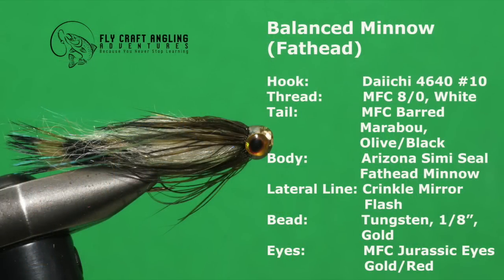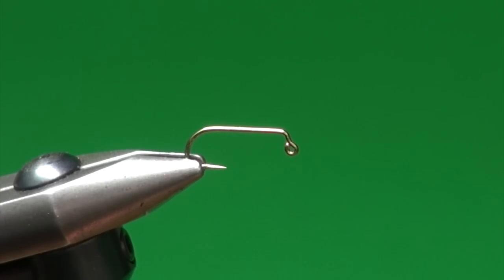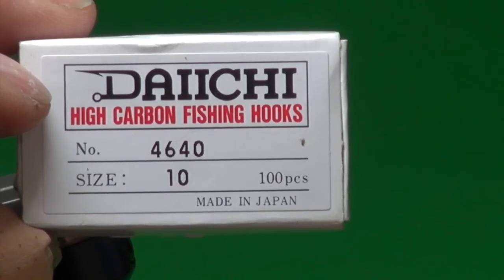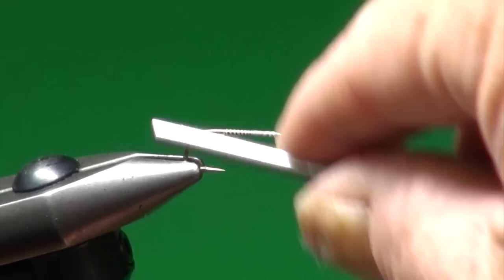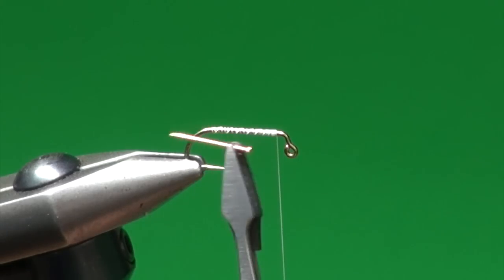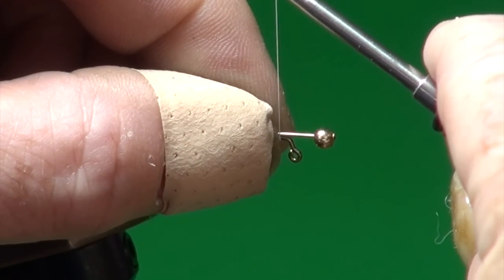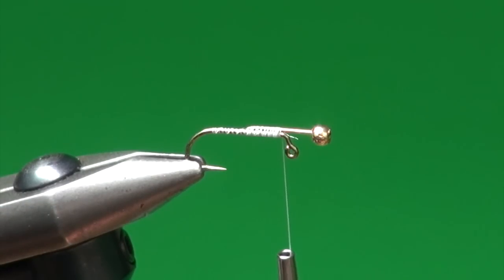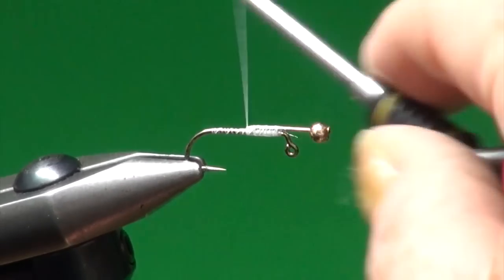Balanced Minnow (Fathead) Phil Rowley Fly Tying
If you are looking for a great minnow pattern to work in and around shoreline structure give one of my Balanced Minnows a shot.

This particular version is targeted at imitating fathead minnows a species that is widespread across North America.

Balanced flies such as such as this one work well suspended beneath one of my Quick Release Indicators in and around shoreline weeds and amongst weed pockets where fathead minnows love to hang out.  This pattern, as with all balanced flies, is also an excellent cast and retrieve option.  Using a floating, Midge Tip, clear intermediate or hover line in conjunction with a 4-6 slow strip-pause retrieve, trout and other game fish find the seductive jig of a stripped balanced fly tough to resist.

Balanced Minnow (Fathead)
Hook:   Daiichi 4640 #10
Thread: MFC 8/0, White
Tail: MFC Barred Marabou, Olive/Black
Body: Arizona Simi Seal Fathead Minnow
Lateral Line: Crinkle Mirror Flash
Bead: Tungsten, 1/8”, Gold
Eyes: MFC Jurassic Eyes Gold/Red

Click the links below, take our helpful content with you wherever you go.

Once downloaded to your smartphone, a Wi-Fi connection is not needed to access the over 100 video tips contained across five different chapters, Entomology, Leaders & Knots, Strategies and Tactics, Equipment and Stillwater Flies.

Dr. Slick Jumbo Dubbing Twister w/Half Hitch Tool
Dr. Slick Bodkin 5" w/Half Hitch Tool Brass
Dr. Slick Stainless Steel Hackle Pliers
Solarez UV Cure Fly Tie Resin - 3 Pack, 5 Grams (Thin, Thick, Hard)
MFC Jurassic Eyes